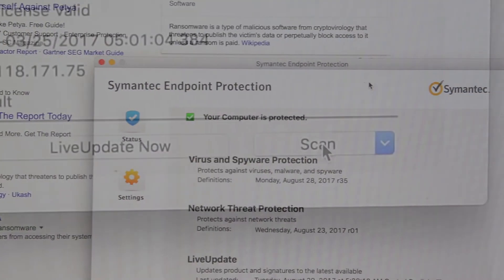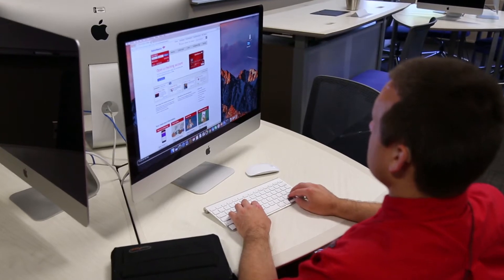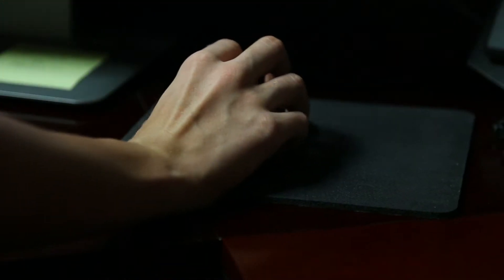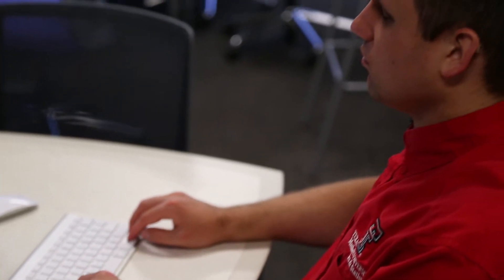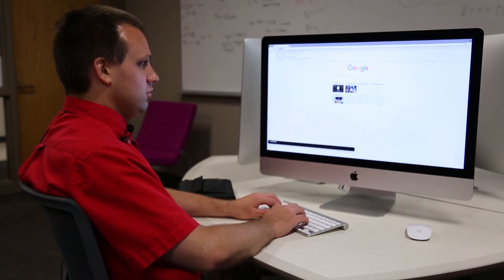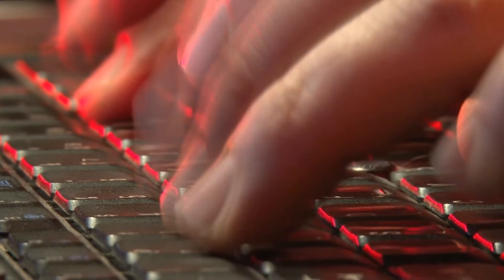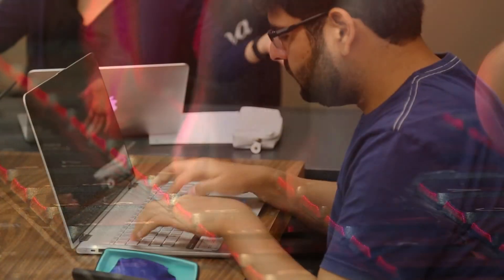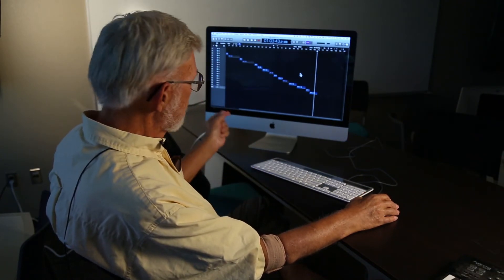Researchers Use Sound To Warn Internet Users Of Possible Security Threats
While some cybersecurity threats are easy to spot, others can be more challenging. Now, consider identifying those same threats with a visual impairment. It's the vulnerability of that population that inspired a team of Texas Tech researchers to find a better way.